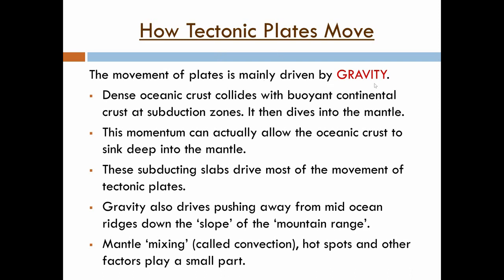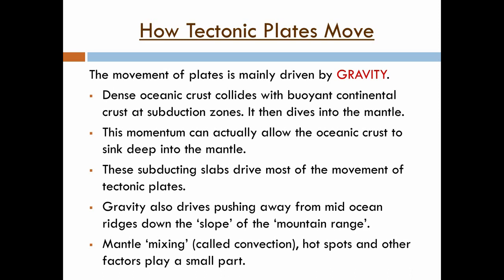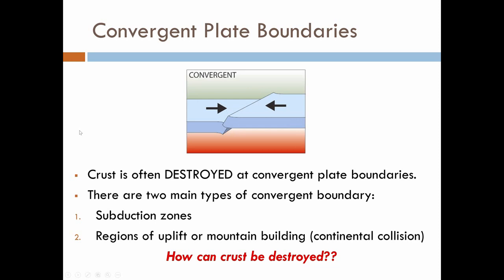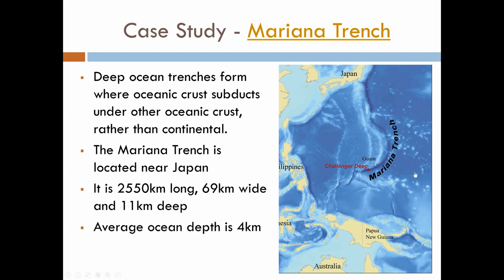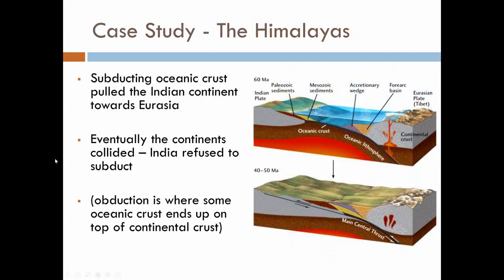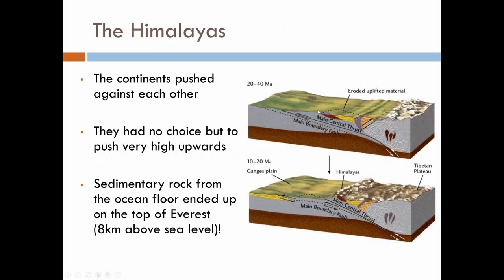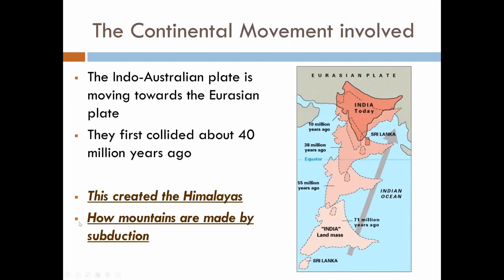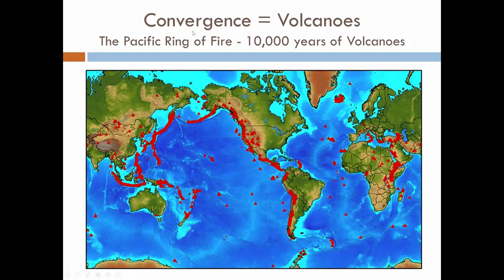Plate Tectonics 4 - Plate Movement & Convergent Boundaries